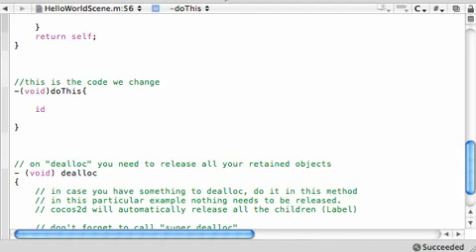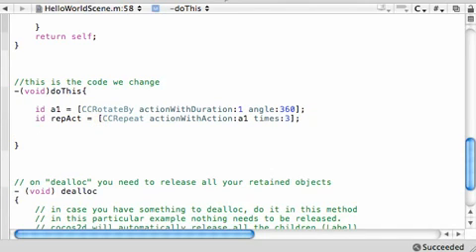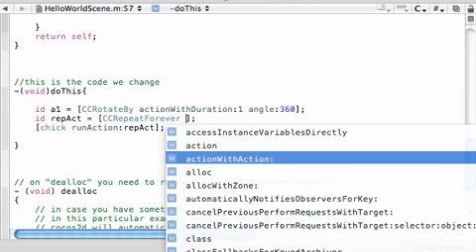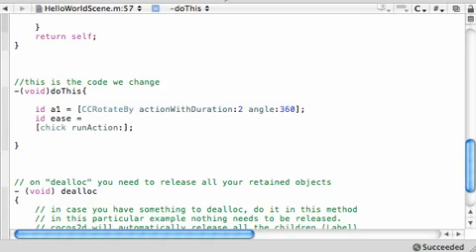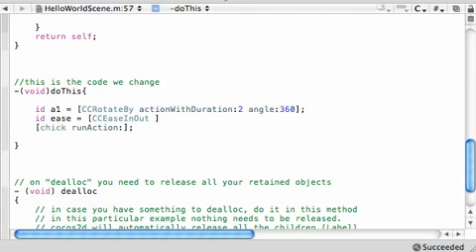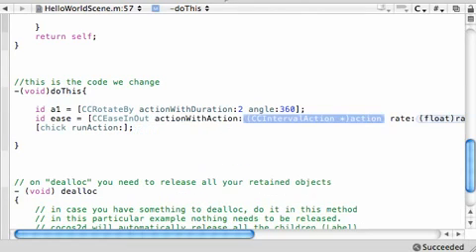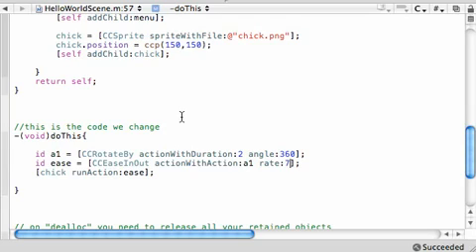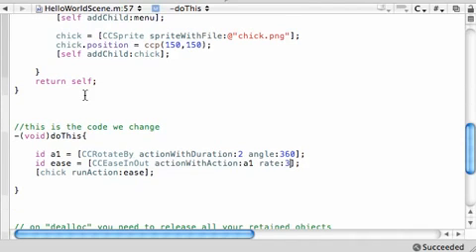Cocos2D iPhone Tutorials - 11 - Repeat, RepeatForever, and Ease